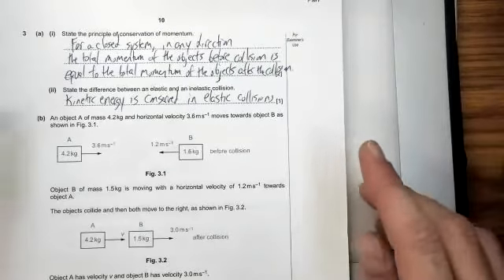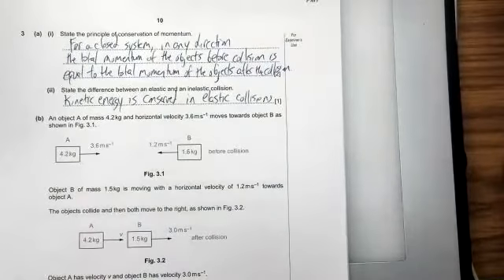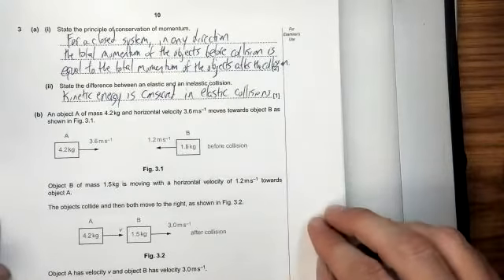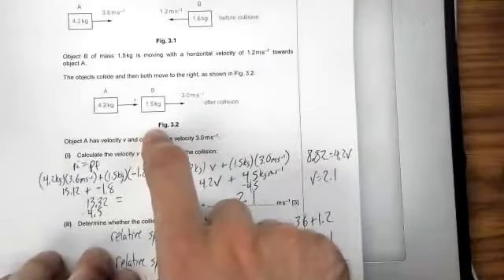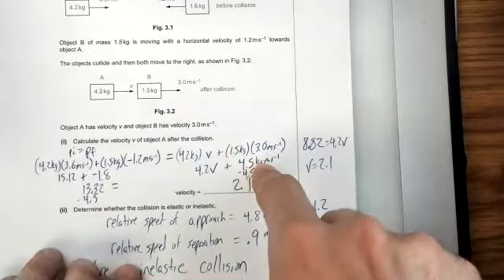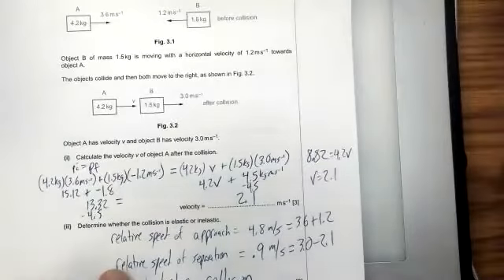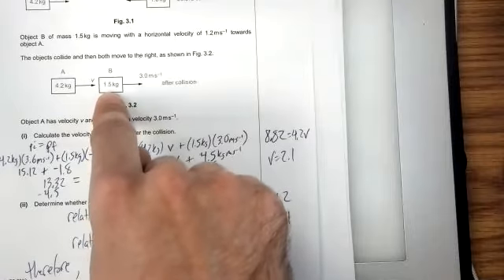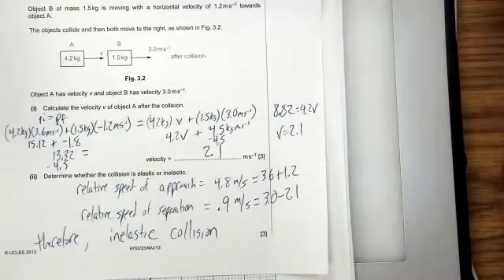Relative speed worked example--week 6 quiz review